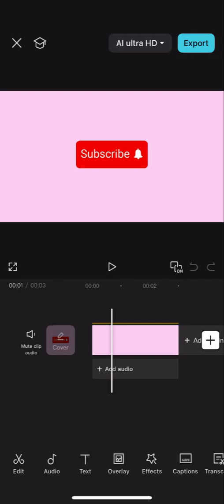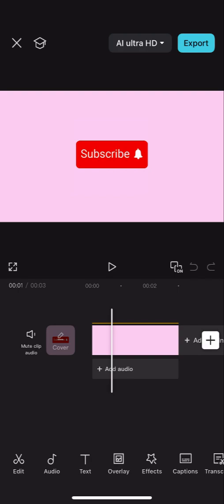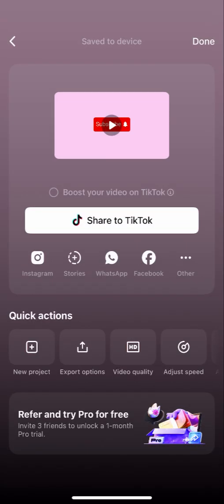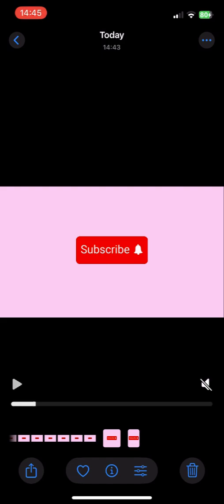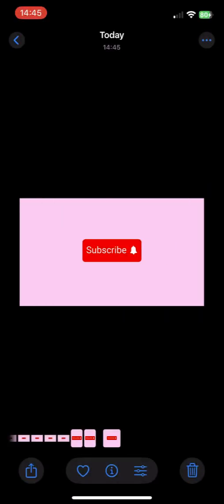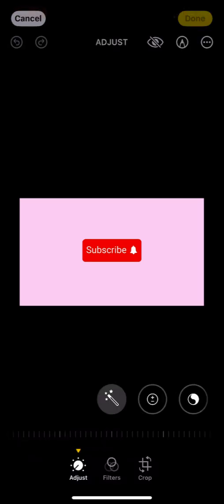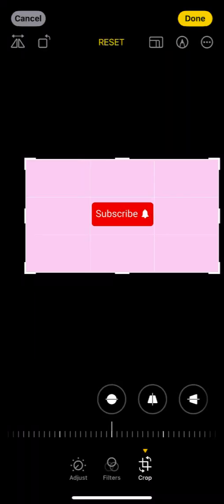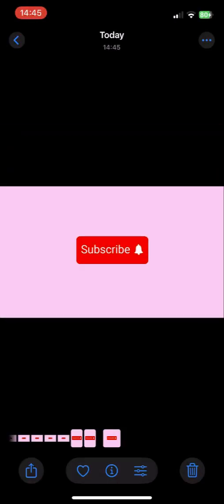How to export an image on the CapCut mobile phone app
This video will show you how to export a still frame image from a video in CapCut on the iPhone or mobile version.